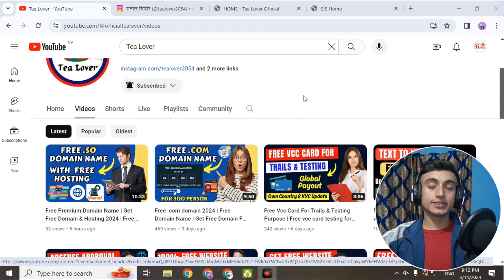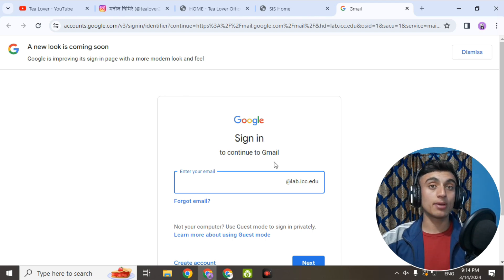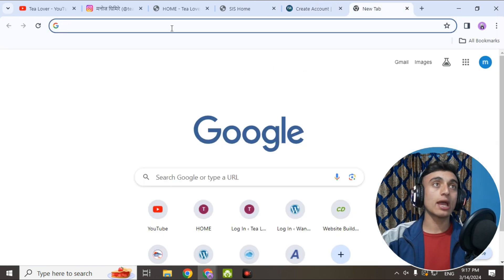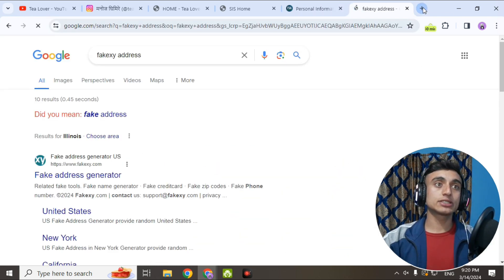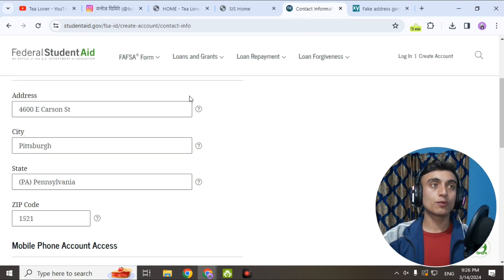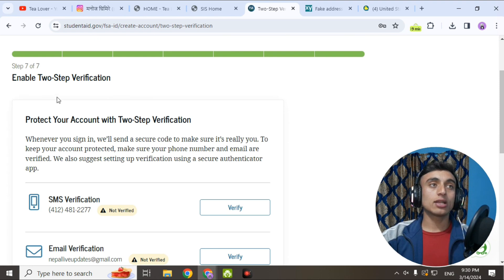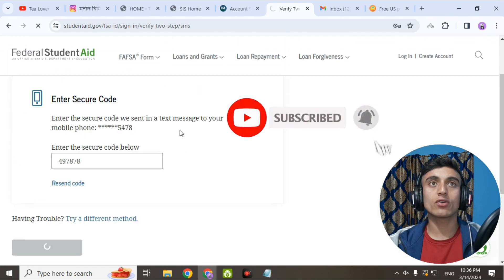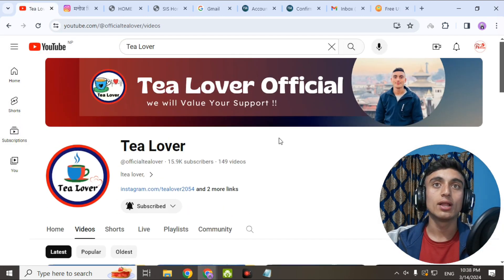Free Edu mail with Id Card | How to Get Free Edu Mail in 2024| GitHub Student Pack without edu mail